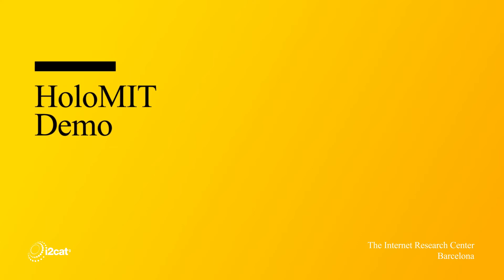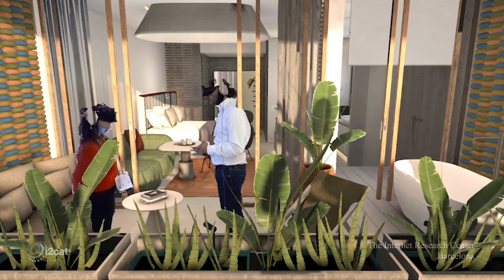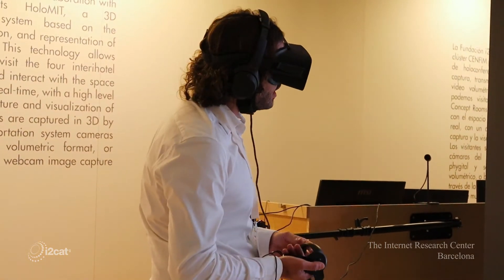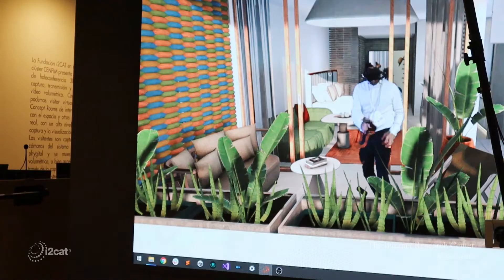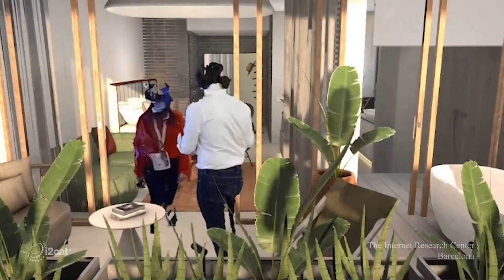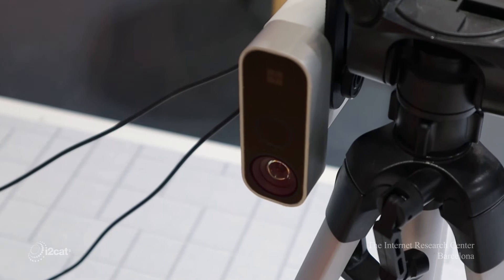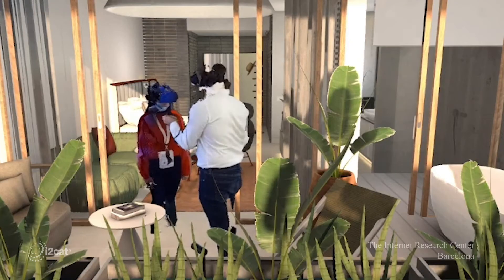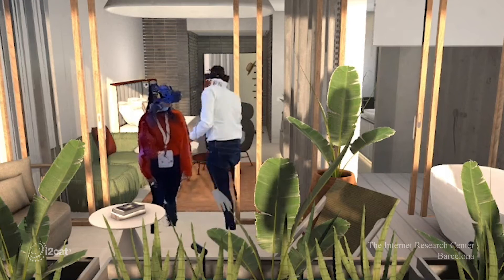HoloMIT at interihotel 2021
The i2CAT Foundation demonstrated HoloMIT at the interihotel congress (24-26th October, 2021), allowing visitors to virtually travel to 4 Concept Rooms and interact, in real-time and in 3d, with other users and with the space.